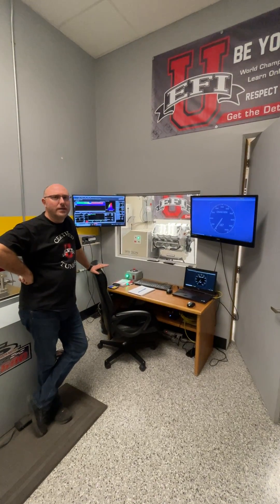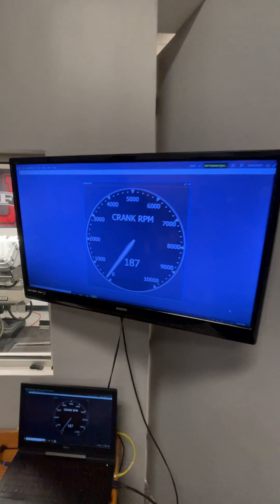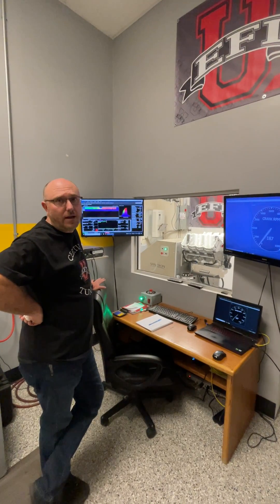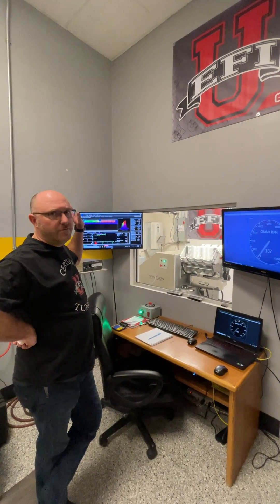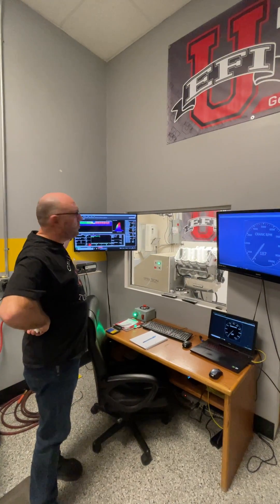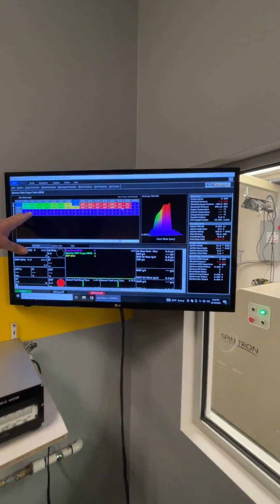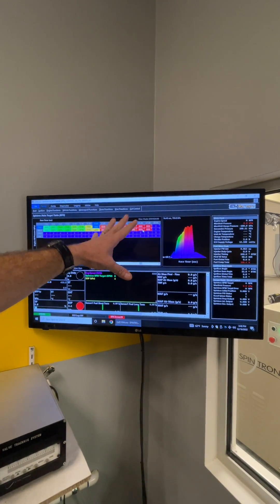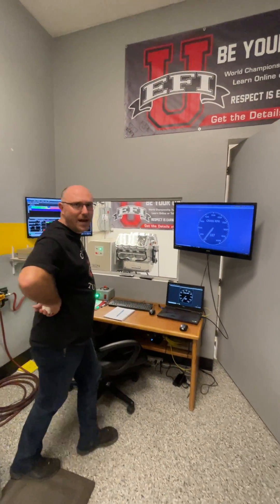650ci Sonny's Hemi Truck Pull Engine Valvetrain Simulation!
Have you ever witness a Truck Pulling enigne at full song over 9000 RPM's?  In this video we will show you what it takes to torture test the valvetrain for one of these monsters!